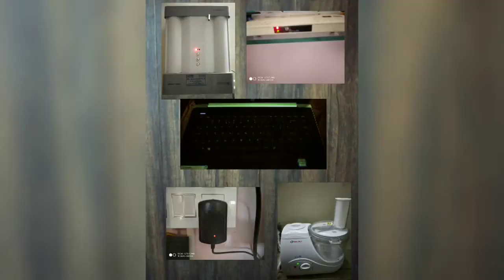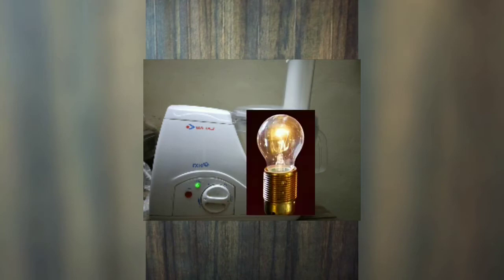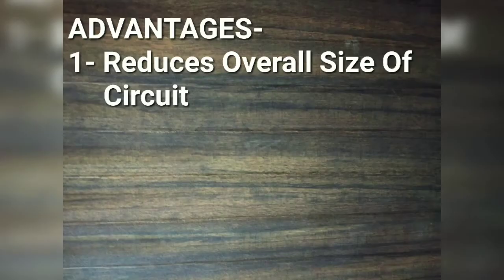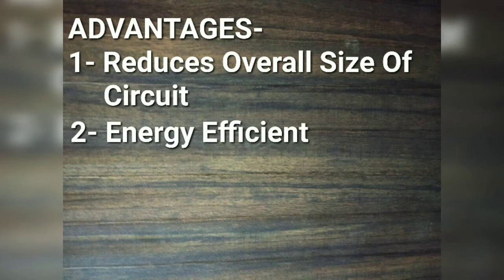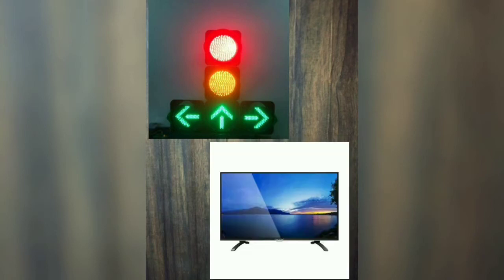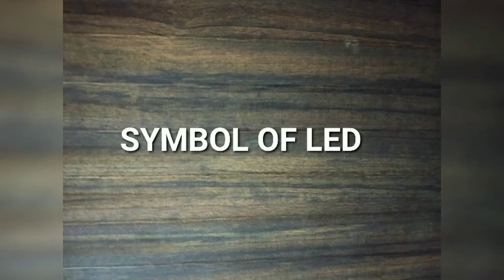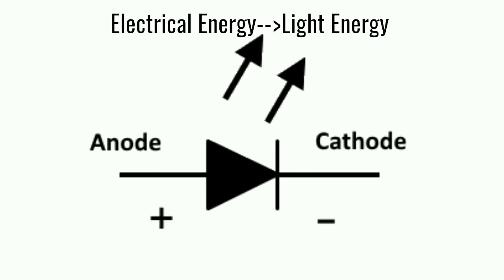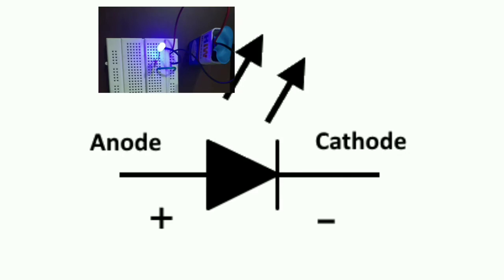All about LED|Continuity Test of LED